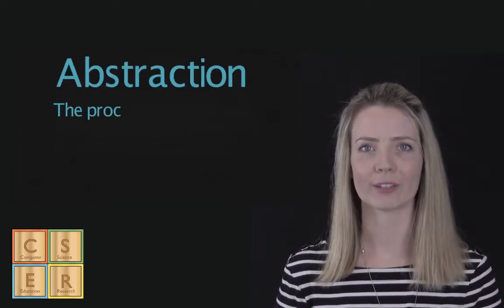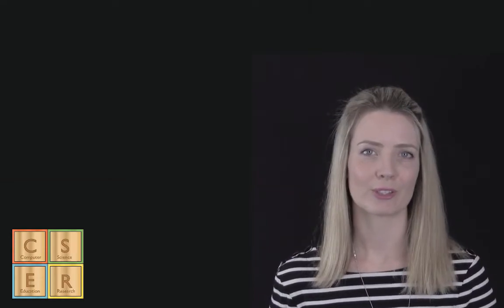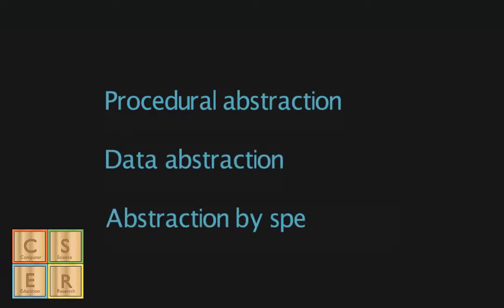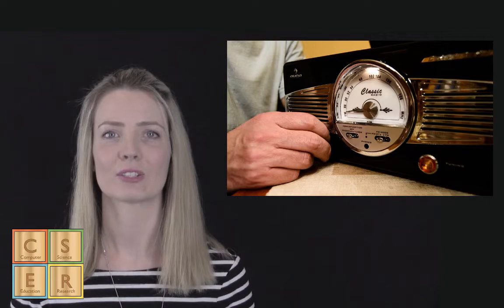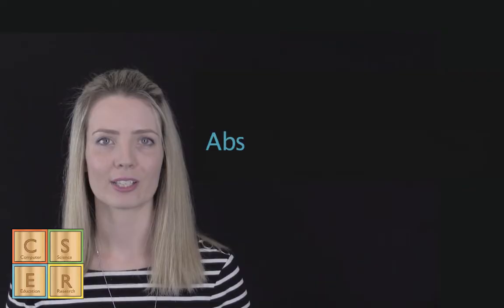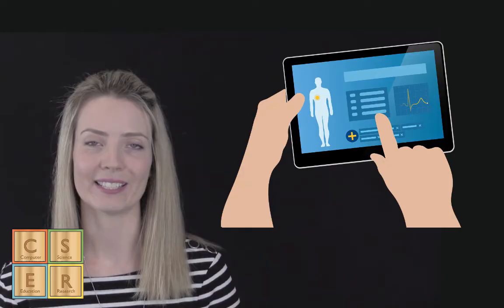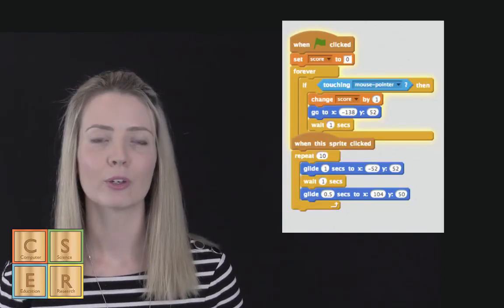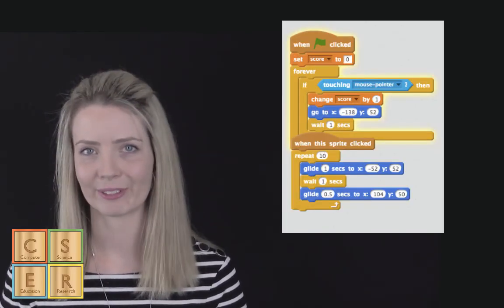Abstraction - Introduction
What is abstraction in Computational Thinking? In this video we introduce abstraction, and some different types of abstraction, with everyday examples.

This video is part of the CSER F-6 Digital Technologies Foundation course for primary school teachers. Visit csermoocs.adelaide.edu.au for more information.